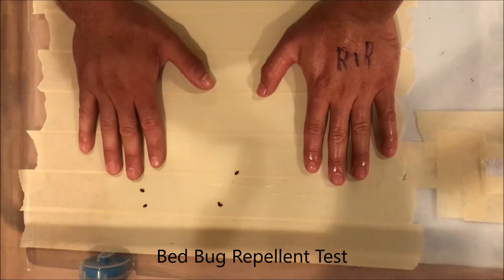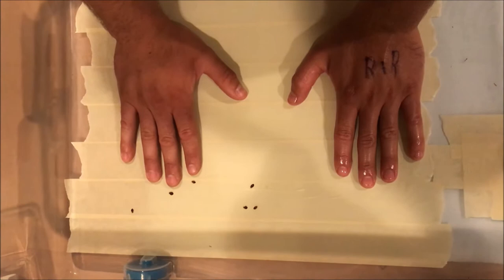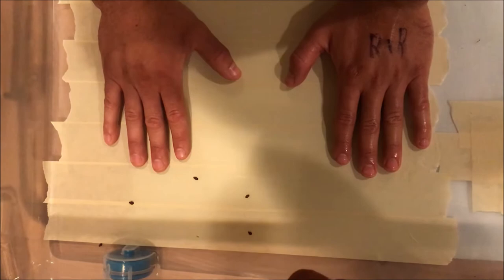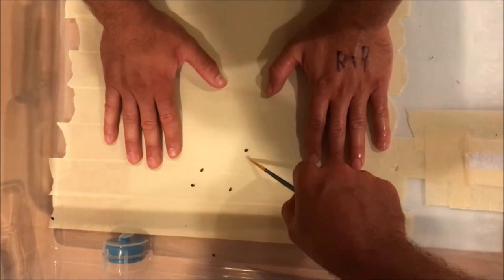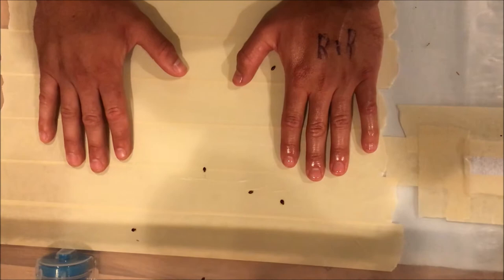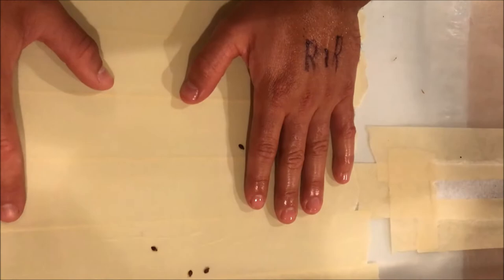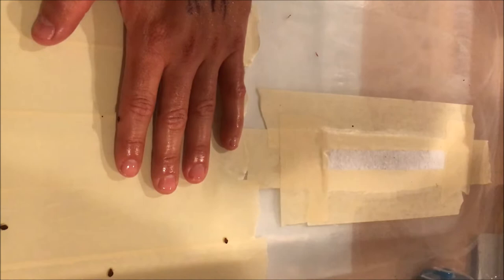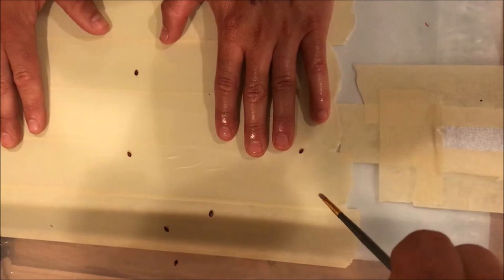Skin Moisturizer that Repels Bed Bugs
Buy this remarkable Bed Bug Repellent that you’ve just seen work

You need a Bed Bug Repellent in addition to any Bed Bug Treatment for these 4 Reasons:

1st – BEFORE - to protect you from getting additional bed bug bites once you discover you have bed bugs and before you can schedule a bed bug treatment

2nd – DURING - to protect you from getting additional bed bug bites while a lengthy multi-application chemical bed bug treatment is performed

3rd – AFTER - to significantly relieve the itch, pain, swelling and discomfort associated with bed bug bites

4th – NEVER AGAIN - to be used in the Prevention of Bed Bugs or a Bed Bug Blocker during your daily activities away from your home by reducing the chances of attracting unwanted bed bug hitchhikers

No OTHER PRODUCT has ever shown you the Bed Bugs being Repelled before this! Don’t be fooled not even DDT is a contact killer, Bed Bugs die after lengthy exposure to the chemicals used for a bed bug treatment even a professional bed bug treatment.

REMEMBER studies have shown that for every ONE Bed Bug you see there are 13 More Bed Bugs You DON’T See Hiding somewhere so no Bed Bug Killer Spray can get rid of ALL the Bed Bugs in one application – You WILL Still Be Getting BITTEN!
I work for a LARGE bed bug treatment company, I come across all kinds home remedies, over the counter and all the professional grade bed bug sprays that are on the market today and none of them work in one application 100% every time for every infestation – NONE of them!

This is a fact - treating bed bugs is a long and sometimes painful process requiring multiple chemical applications over several weeks to months to completely eliminate all stages of bed bugs. During the treatment process you will continue to get new bed bugs bites as you are the bait to lure the bed bugs into the areas where the bed bug chemicals have been applied.

A few people have recently told me about a skincare product called Relaxing Response that actually repels the bed bugs, it reminds me of years ago when everyone knew that Avon Skin So Soft was the best mosquito repellent ever, Relaxing Response is like that for Bed Bugs!

I went home and tried it and it worked, so I tried it again and made a video then did some experiments just for curiosity? You’ve watched the videos and we’ve done some other tests as well that don’t make for good video but here is what I found -

Relaxing Response is a skincare product can be used for 4 specific phases of Bed Bug Treatment:

1st – BEFORE - to protect you from getting additional bed bug bites once you discover you have bed bugs and before you can schedule a bed bug treatment

2nd – DURING - to protect you from getting additional bed bug bites while a lengthy multi-application chemical bed bug treatment is performed

3rd – AFTER - to significantly relieve the itch, pain, swelling and discomfort associated with bed bug bites

4th – NEVER AGAIN - to be used in the Prevention of Bed Bugs or a Bed Bug Blocker during your daily activities away from your home by reducing the chances of attracting unwanted Bed Bug hitchhikers

So if you have Bed Bugs this stuff will not kill them but it sure will keep you from getting bitten alive while you treat!